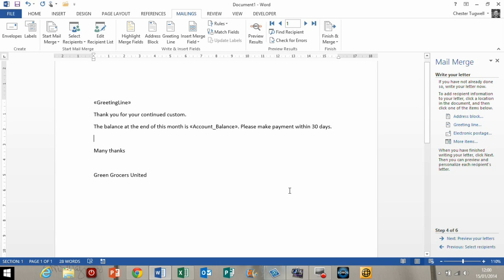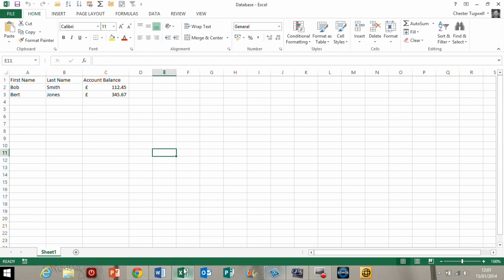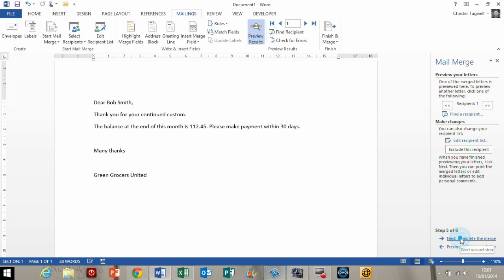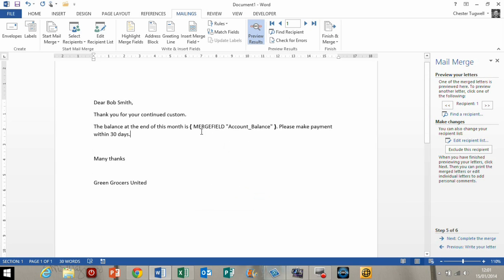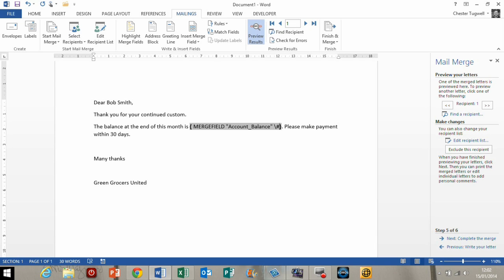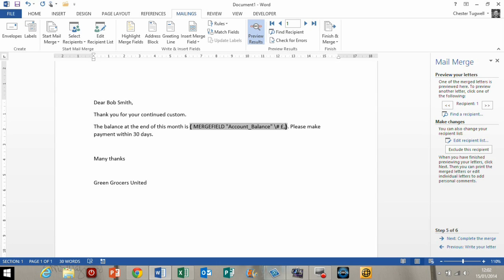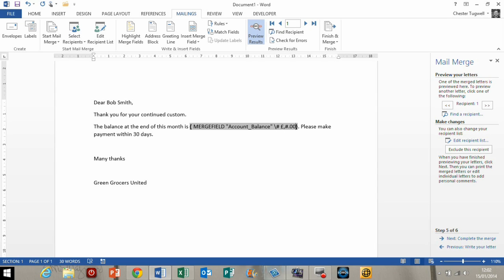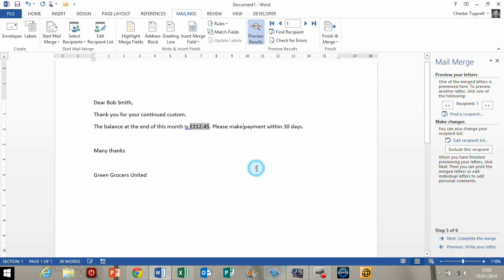How to Apply Currency Format to a Mail Merge Field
This video explains how to apply currency format to a mail merge field using a field switch.   This problem occurs when Word does not carry over number formats from your source data.